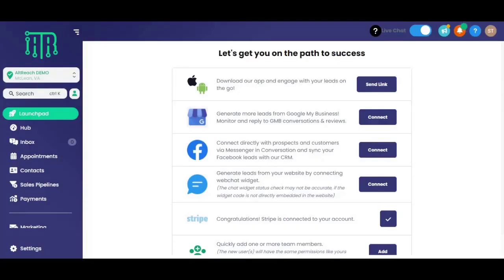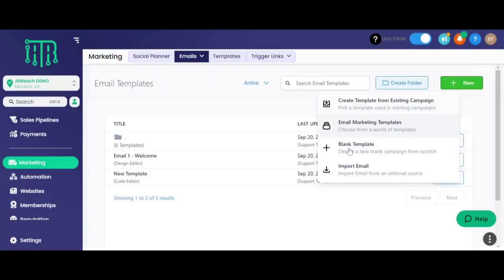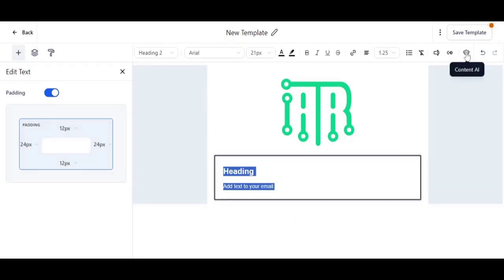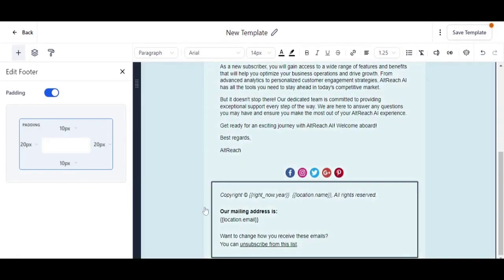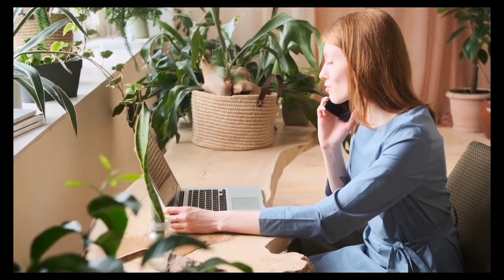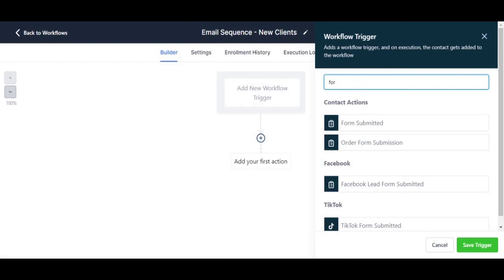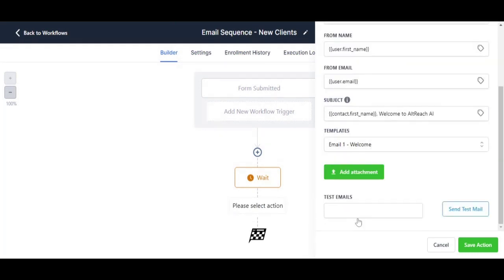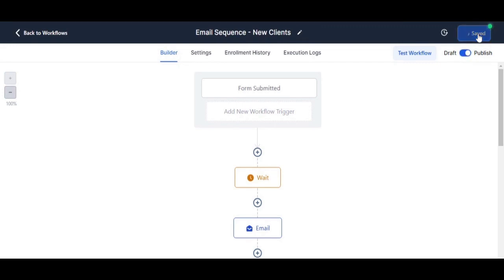Streamline Your Email Marketing with AI-Powered Automation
Tired of spending endless hours manually sending out emails to your leads and customers? In this tutorial, we'll show you how to launch your email marketing campaigns effortlessly using AltReach AI's powerful automation. Say goodbye to complexity and hello to simplicity. With AltReach AI, everything you need is in one place, making the process faster and easier than ever before.

🚀 Key Advantages:
- Effortless Email Sequencing
- Time-Saving Automation
- Seamless Integration

Discover how AltReach AI outperforms other tools, ensuring a hassle-free experience for your email marketing endeavors. Say goodbye to manual labor and hello to efficiency. Watch now and revolutionize your email marketing strategy!